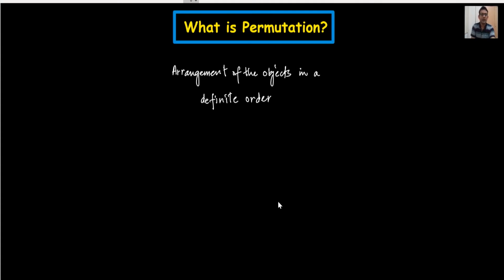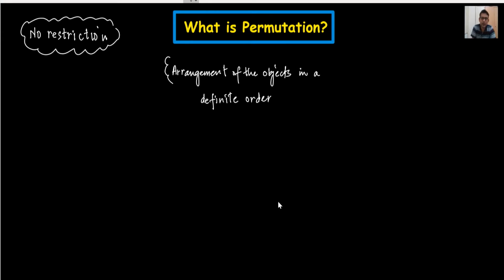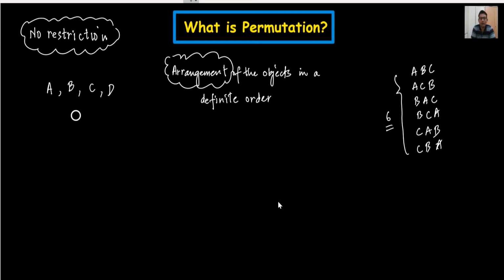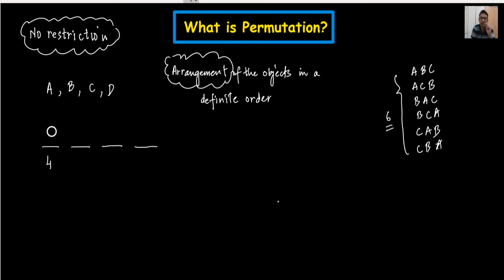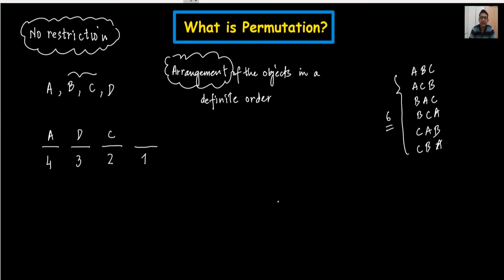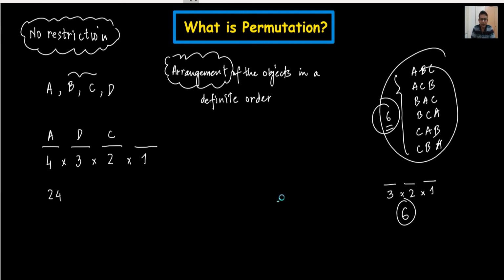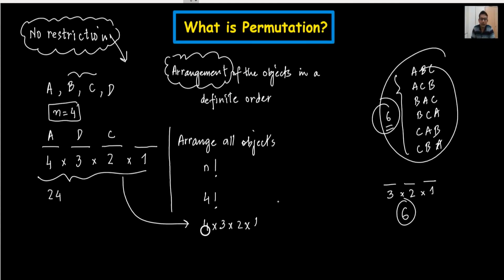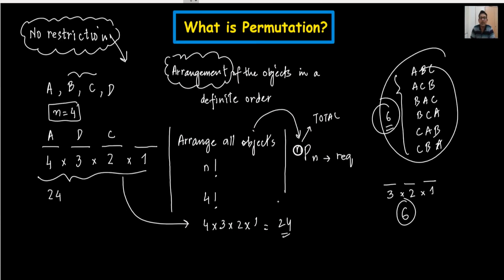Permutations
This is only the basic of Permutations that what is meant by and how to find the permutations without restrictions.